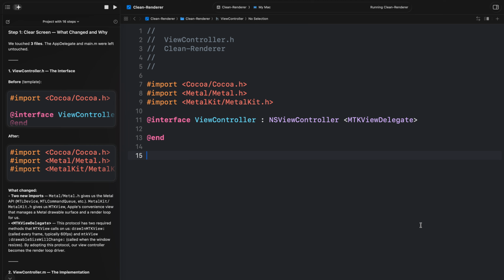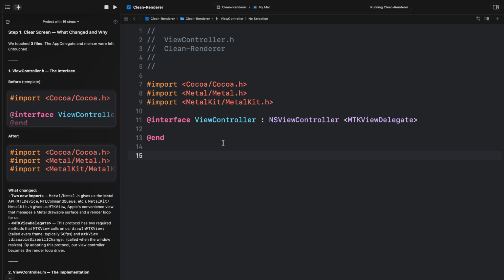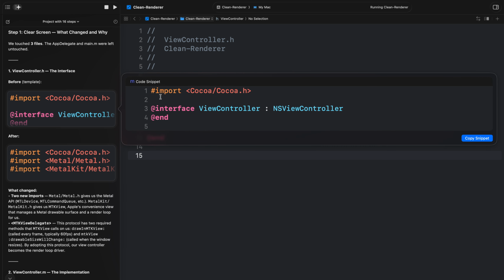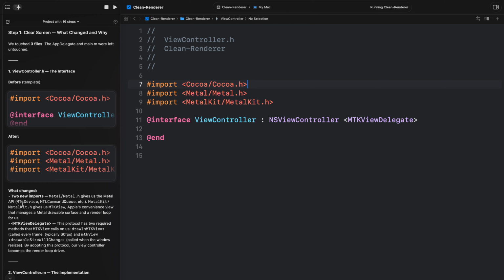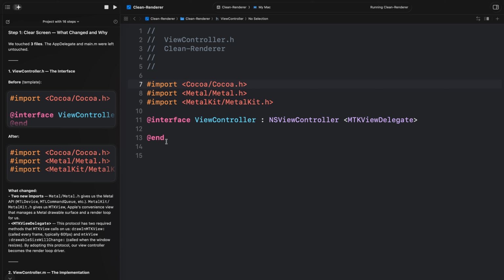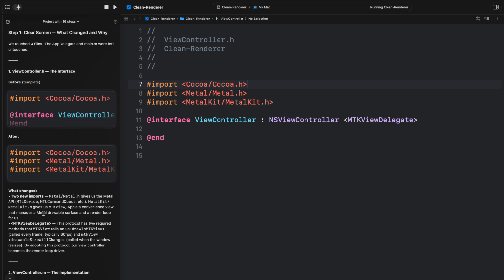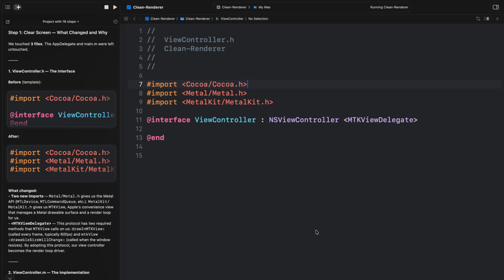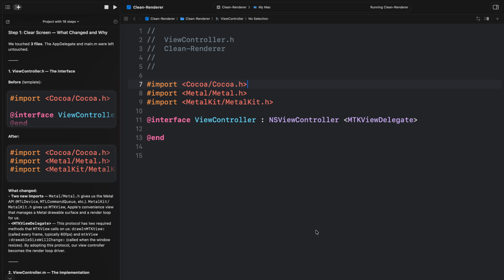Apple Metal | Clean Slate 1.2 | Our first modification to the new Xcode project | Cuda Education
Let's start making changes to our fresh & new Xcode project. Long live Apple Metal!